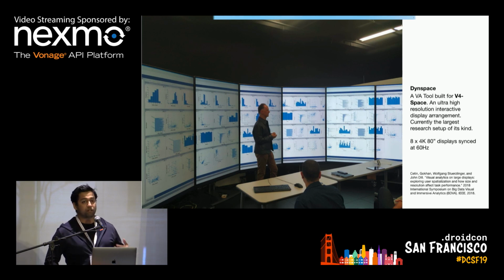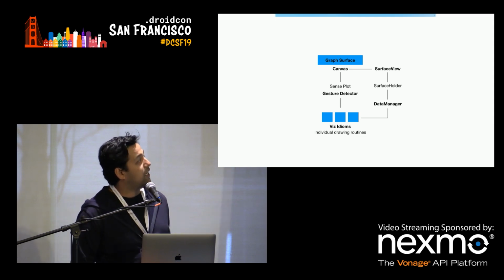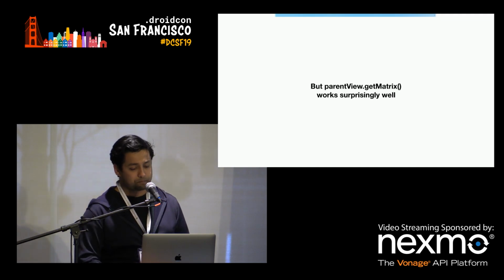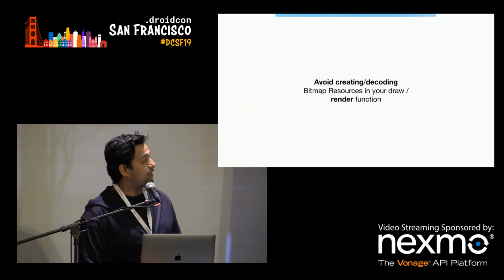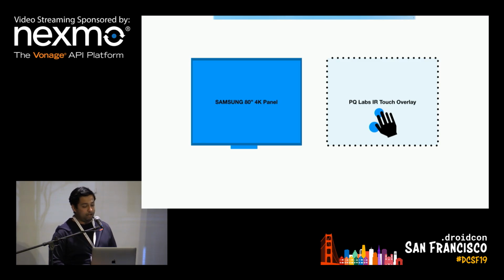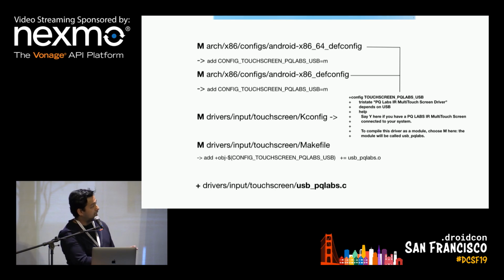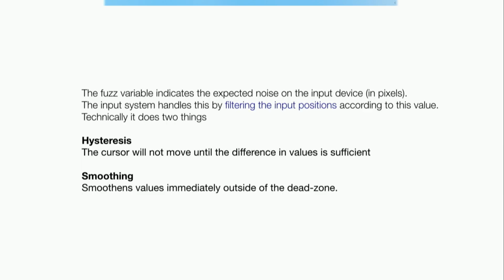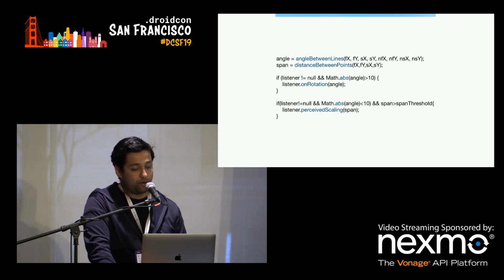Building One of the World's Largest Interactive Data Visualisation Experiences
Speakers: Supratim Chakraborty

Have you wondered what would it be like to translate a traditional Android app experience to an 80-inch touch surface? In the process of making my data visualization tool VizInteract to work with large displays, I managed to find great insights and answers to the former question. Due to the need for vanilla AOSP to send a video stream and read sequential multi-touch events, a traditional Android Tablet with HDMI display out cannot serve the purpose. To solve this problem, we decided to use the Android-x86 project and an external Infrared touch screen overlay to run Oreo on a large display and support 12 touch points.

In this talk, I will share how I modified the Android-x86 kernel to add driver support for an IR touch overlay. I will share my learnings from building multi-touch experiences on unnaturally large surfaces and how that poses interesting challenges, especially for a data visualization tool. Most notably, what are the key changes in the UX of affording dragging, rotation, pinch to zoom and scale gestures on an 80-inch tablet vs a regular android tablet. Finally, I will explore the constraints of working with Canvas API and a large amount of numerical data processing.